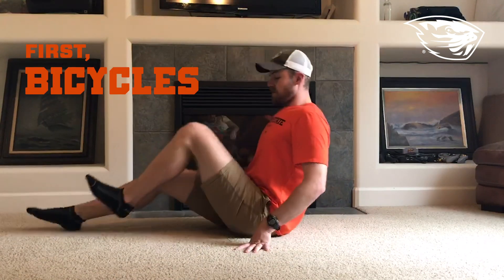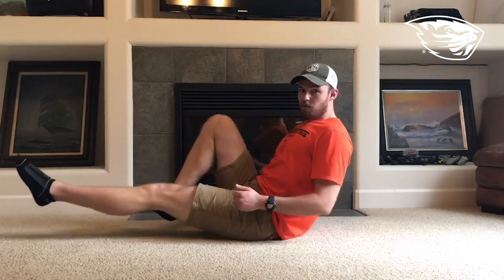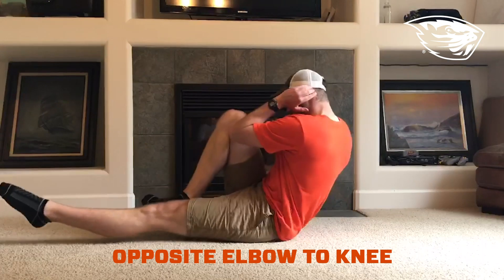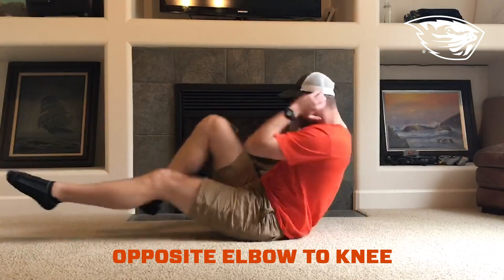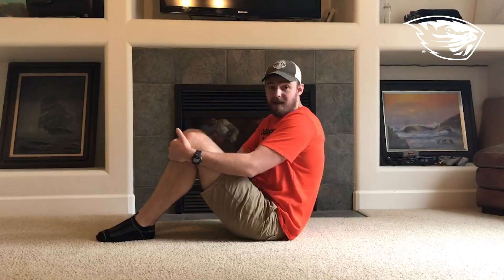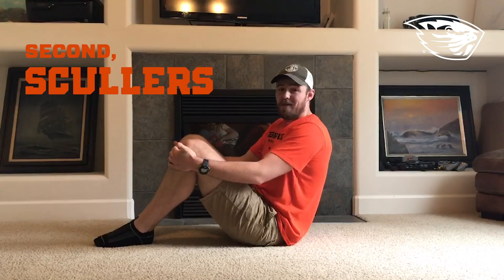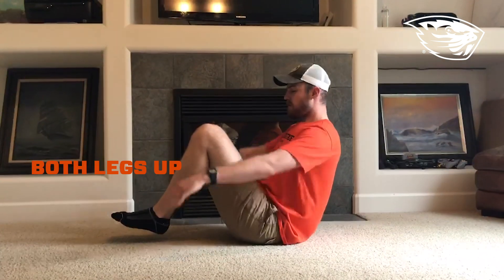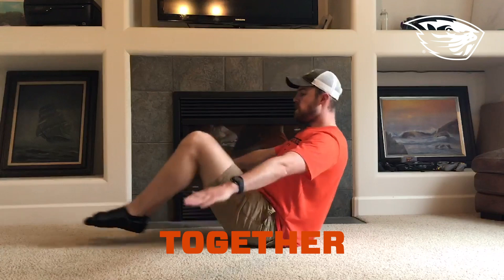Learning Lodge Episode 8: Rowing Core Workouts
Women's Rowing Assistant Coach David Herrick demonstrates core workouts.